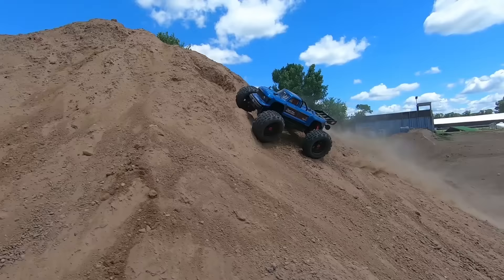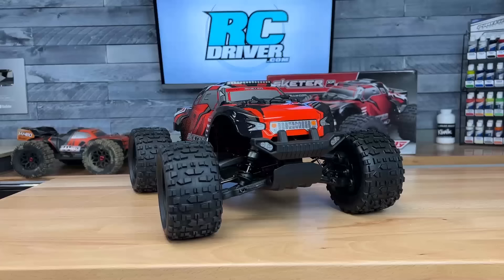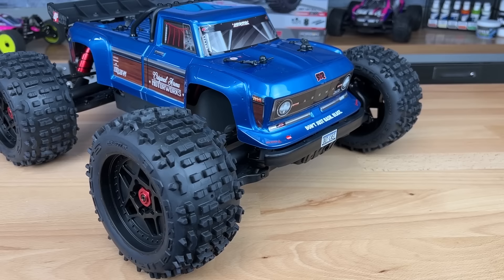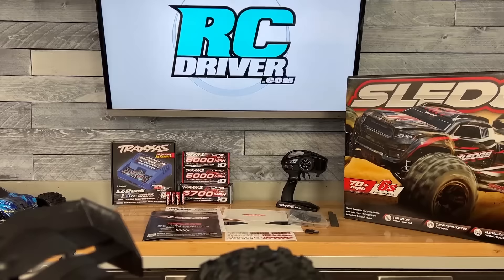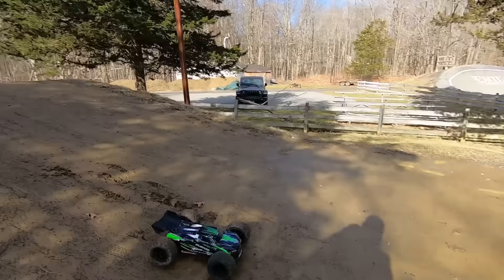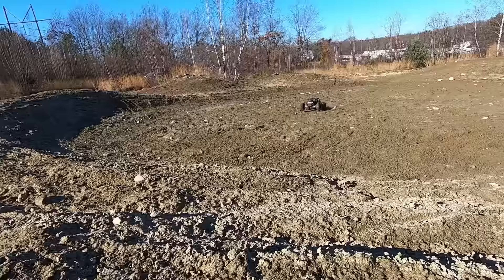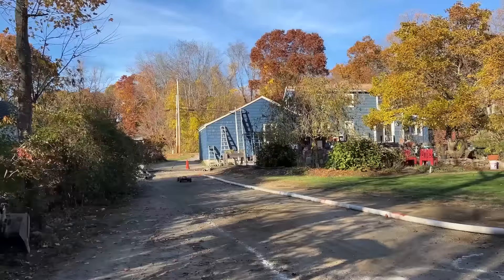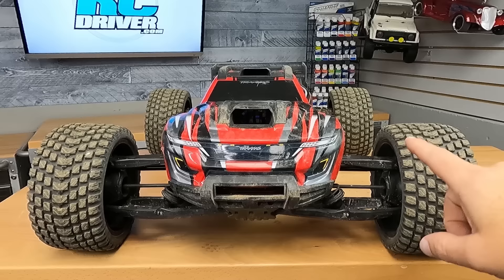Top 5 RC Bashers Released In 2022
Selecting the Top 5 Basher RC Cars of 2022 is no easy task. However what Greg did here was select the top five of the basher’s he’s actually tested this year (2022)! Unlike other videos that guess and use found video clips to make content, the cars in this video have actually been tested by us and we can therefore recommend them to you as some of the best cars to look at if you’re on the hunt for a new radio control car. Yep, they’re all actually RC trucks, trucks still fit under the definition of a car LOL! Enjoy!

PRODUCT FEATURED
Skeeter XL4S Monster Truck
By: Team Corally
Part Number: C-00191
Type: 1/8 scale Brushless Off-Road 4WD RTR
Price:  $489.99
You’ll need: 3S or 4S LiPo Battery, Charger, Radio batteries

Arrma Outcast 4x4 4S
Dist. By: Horizon Hobby
Build: RTR
Type: 1/10 4wd Off-Road Stunt Truck
Part No.: ARA4410V2T1
Price:  $469.99

Sledge
By: Traxxas
Part Number: 95076-4
Needed: LiPo Batteries, Charger, AA-batteries
Price: $799.99

Arrma Fireteam Tactical Unit 4WD Speed Assault Vehicle
By: Horizon Hobby
Part Number: ARA7618T1
Class: 1/7 4WD Off-Road Electric Side-by-side
Kit Type: RTR
MSRP: $749.99

XRT
By: Traxxas
Part Number: 78086-4
Type: 4x4 Electric Off-Road Truck
Kit Type: RTR
Price: $999.95